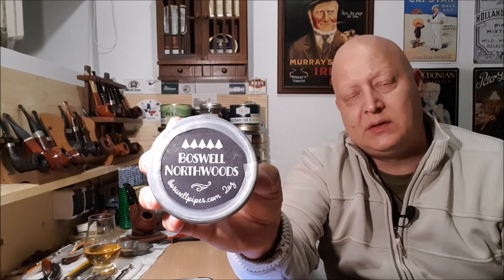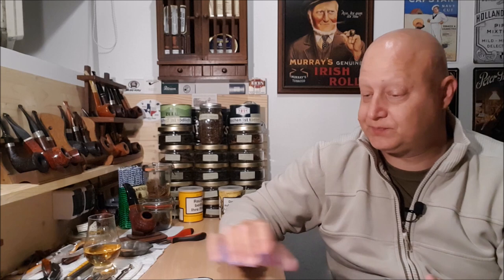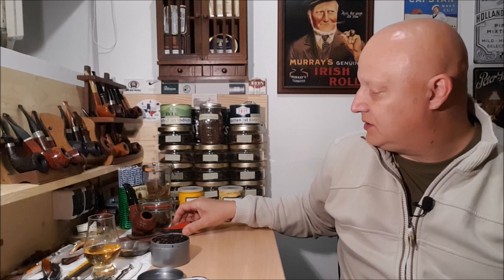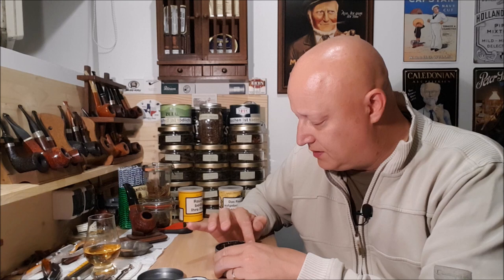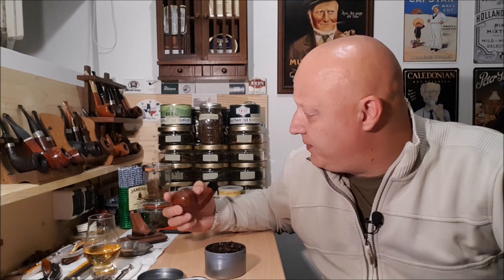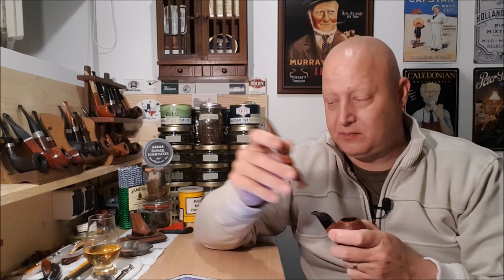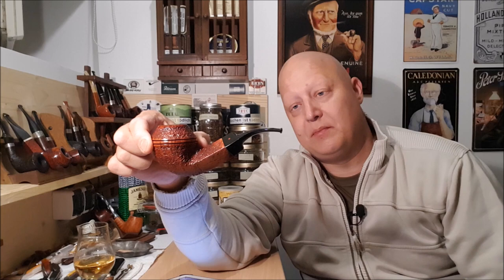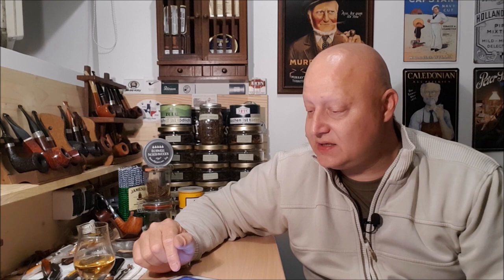Smoking Ser Jacopo pipe and Pesaro school of pipe making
Let me share my first smoke in my new early era Ser Jacopo bent Bulldog and tell you a bit about Pesaro school of pipe making.

This video is suitable for persons of a legal smoking and drinking age.